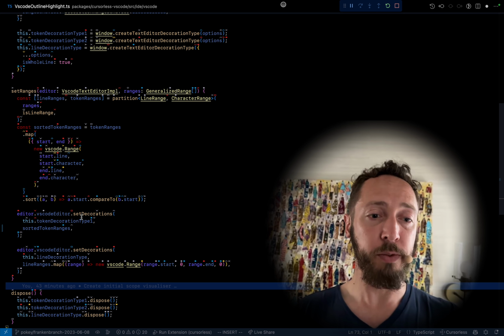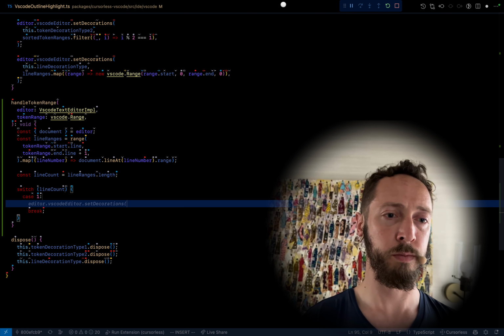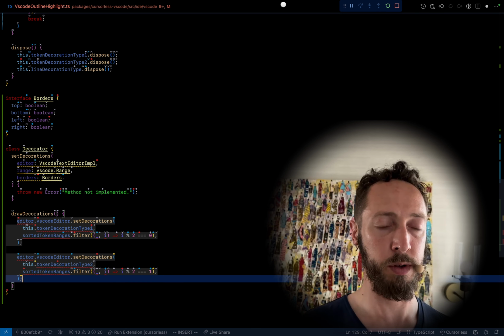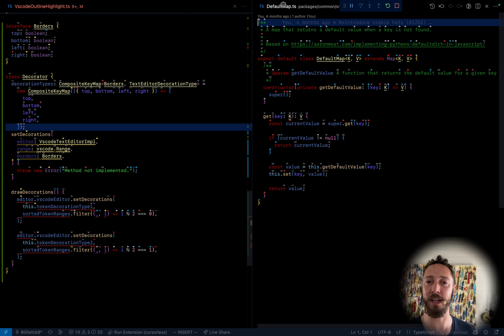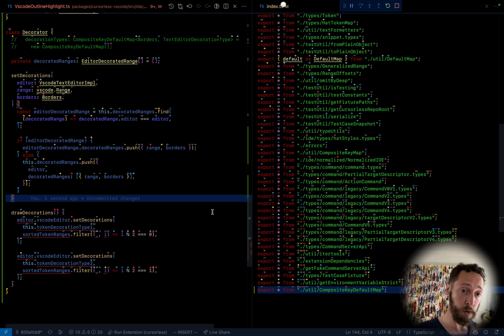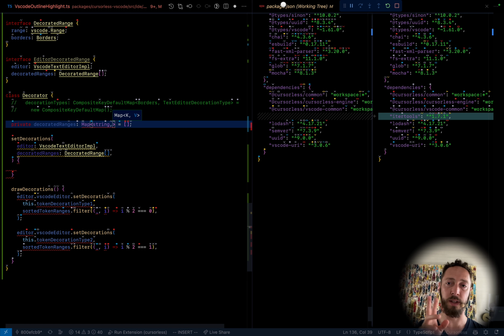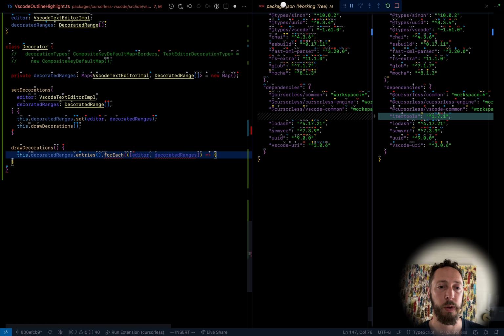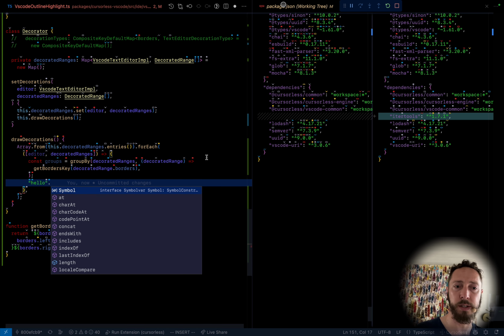Voice coding session: building the new scope visualizer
Check out this video in the command decoder to see links to the definitions for every voice command, on a timeline